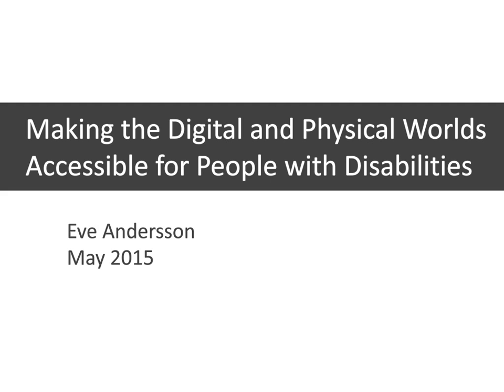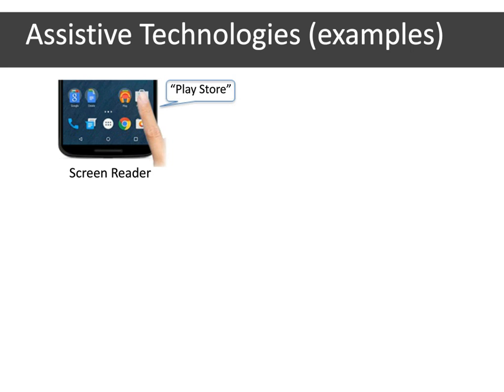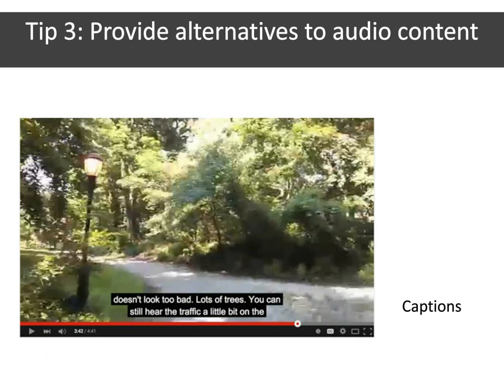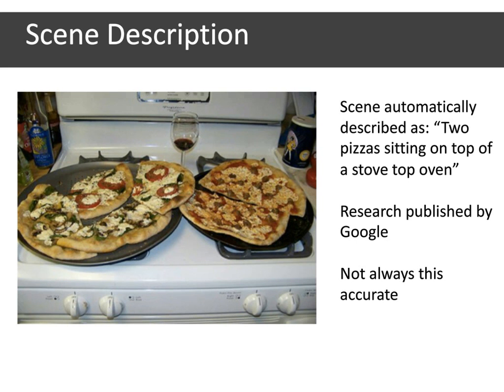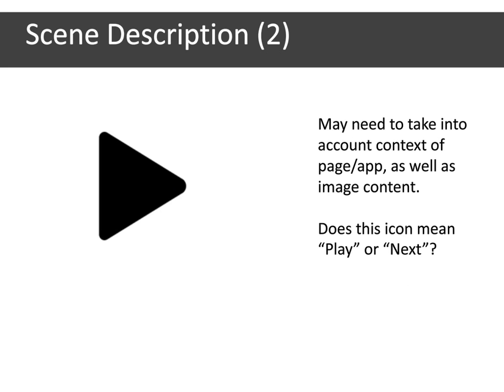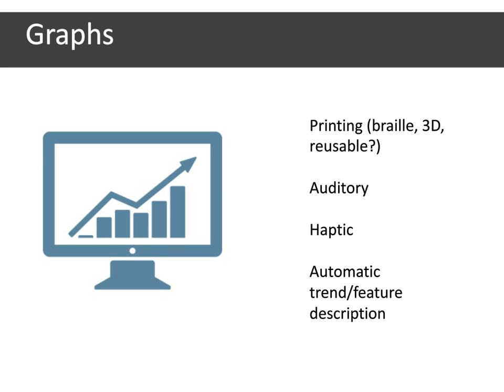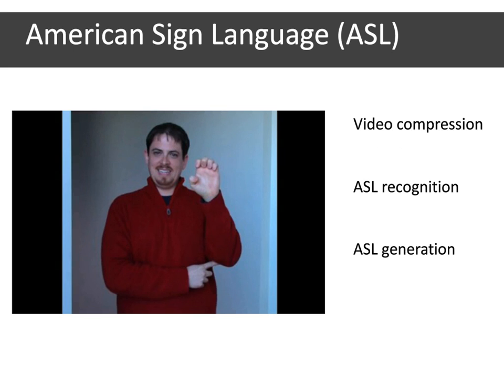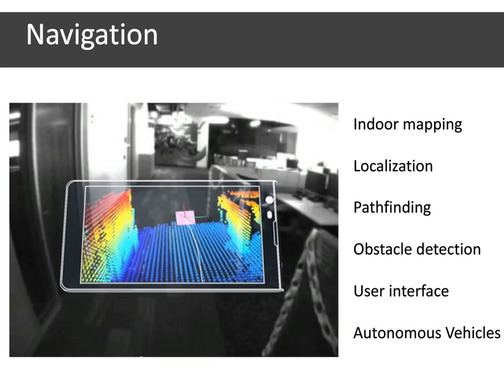"Making the Digital and Physical Worlds Accessible for People with Disabilities," Eve Andersson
Over one billion people--15% of the world's population--have a form of disability. This makes it imperative that we make our Web and mobile applications accessible for people with disabilities. It also presents interesting computer science challenges in perception of both the digital and physical worlds. In this webinar, we'll discuss cutting edge research and development related to the field of accessibility, including areas ripe for additional research efforts.  We'll also talk about things to keep in mind when designing, building, and testing your Web or mobile application, so that you can ensure you're serving as many people as possible.

Presenter: Eve Andersson, Google; ACM Professional Development Committee
Eve Andersson leads Accessibility Engineering at Google. Prior to joining Google, Andersson was Senior Vice President of Academics at Neumont University. She also co-founded ArsDigita Corporation, an open-source software company that was acquired by Red Hat, and she was Visiting Professor of Computer Science at Universidad Galileo in Guatemala City. Eve has co-authored two books: Software Engineering for Internet Applications (MIT Press, 2006) and Early Adopter VoiceXML (Wrox Press, 2001). She serves on the Professional Development Committee of the Association for Computing Machinery (ACM). Eve holds Engineering degrees from Caltech and U.C. Berkeley and an MBA in Finance from Wharton. She is based in San Francisco; prior to this, she lived in Argentina, Guatemala, the UK, and various US cities. Her interests include travel, photography, the number pi, and working on her own software side projects.

Moderator: Vicki Hanson, Rochester Institute of Technology; SIGACCESS; ACM Vice President
Vicki Hanson is a Distinguished Professor at RIT within the HCI and Accessibility research groups as well as Chair of Inclusive Technologies at the University of Dundee where she leads multiple efforts related to inclusion of older adults and individuals with disabilities. From 1986–2009 she was a Research Staff Member and Manager at IBM’s T. J. Watson Research Center in New York, founding the Accessibility Research Group in 2000. Her work on accessibility stemmed from language and educational access questions and over the years has grown to include development efforts to support the aging population and people with diverse abilities. Her honors include an IBM Corporate Award, the Wolfson Research Merit Award from the Royal Society, the Social Impact Award from ACM SIGCHI, and the ACM SIGCACCESS Award for Contributions to Computing and Accessibility. Hanson currently serves as the ACM Vice President and a member of the ACM-W Europe Executive Committee. She is Past Chair of SIGACCESS and was Co-Founder and Editor-in-Chief of ACM Transitions on Accessible Computing. She serves on Fellows Committees for ACM and the Royal Society of Edinburgh and has been active in conference organizing and program committees for ASSETS, CHI, and several other ACM conferences. Hanson is a Fellow of the ACM, a Chartered Fellow of the British Computer Society, and a Fellow of the Royal Society of Edinburgh.